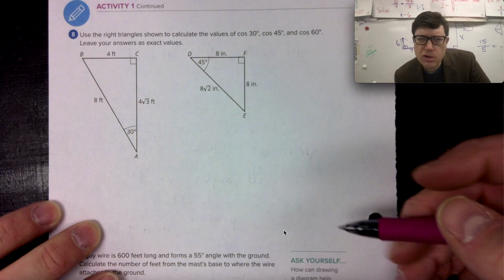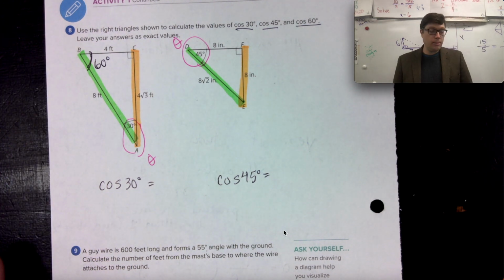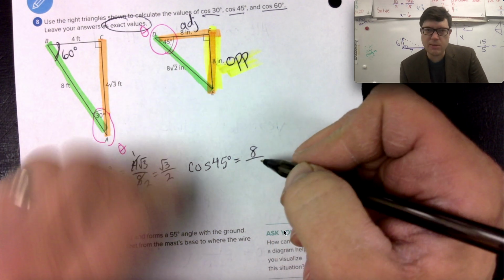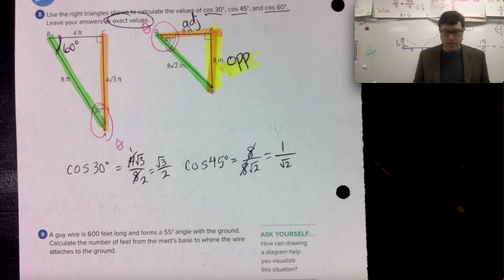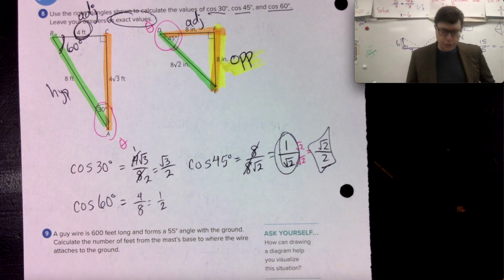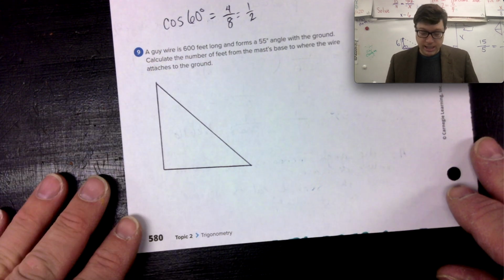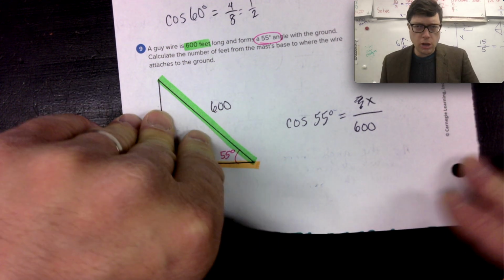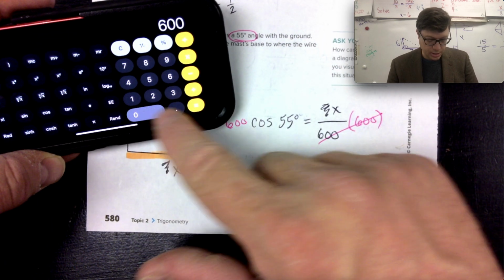pg 580 GM3T2L4 The Cosine Ratio Activity 1